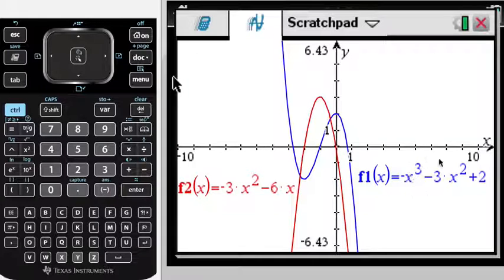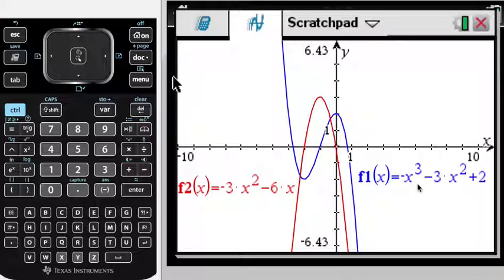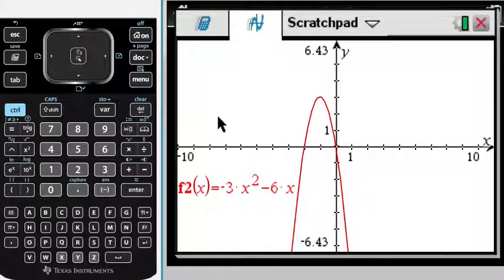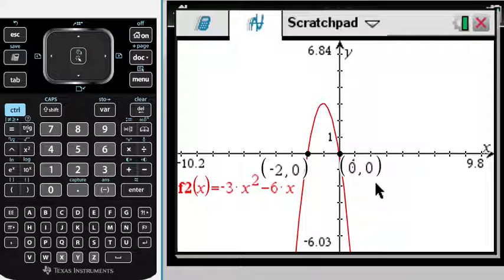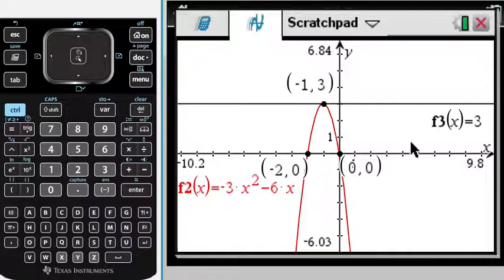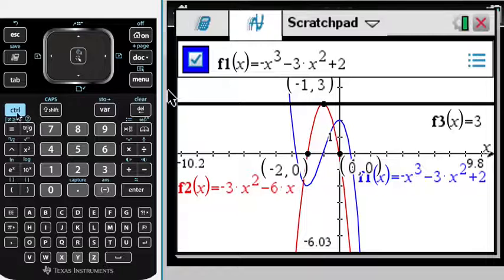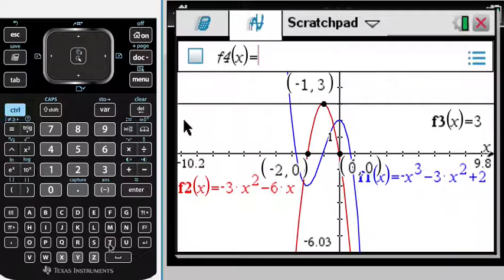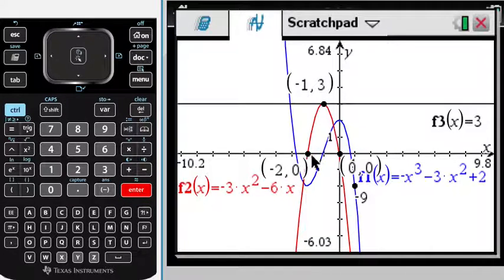Analyzing Derivatives on an Nspire